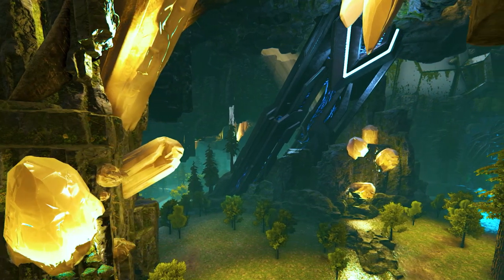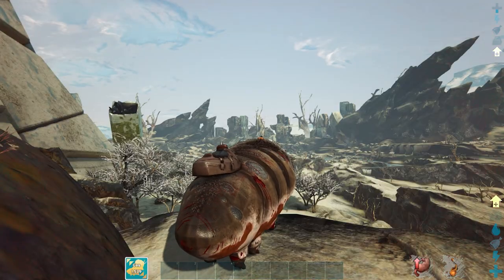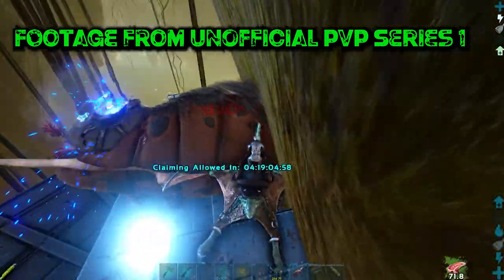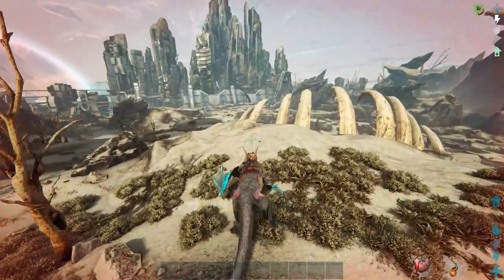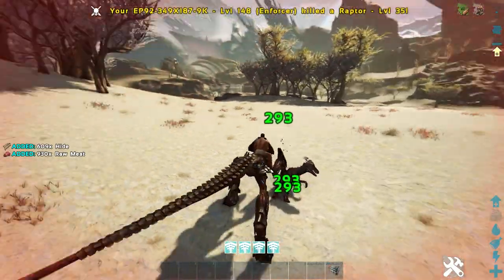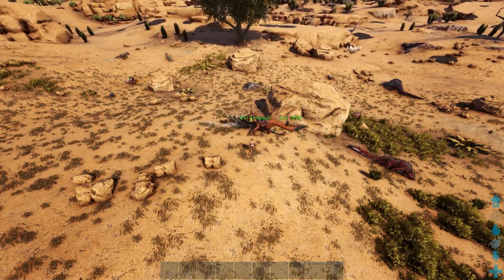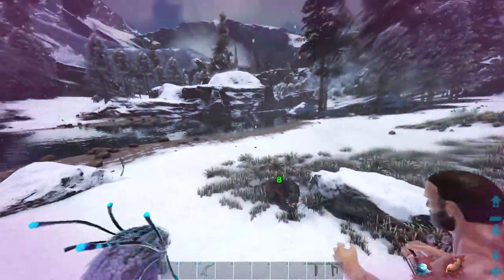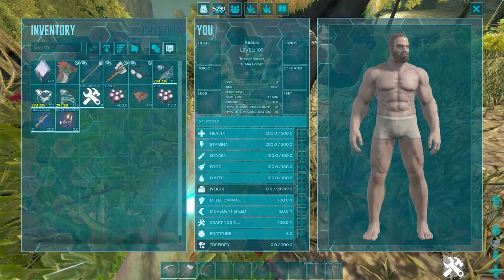The Best Dino's To Tame On Extinction - Ark: Survival Evolved - Quick Guides - 2021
Hey guys! In this video, I'm going to be showing you the best Dino's to tame to make your life easier and more enjoyable on the Extinction map! This is a list I've put together for beginners of the game, and I am going to do this for every map, as the lists will change drastically depending on which map you are playing. This is my 10th and final episode for this, the others are all on my channel!